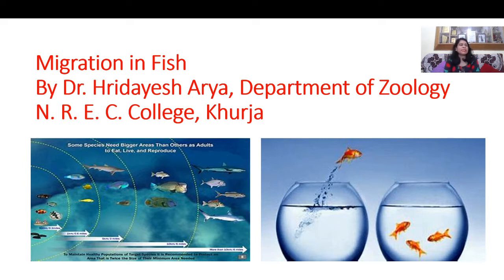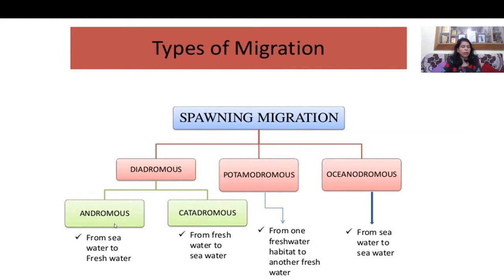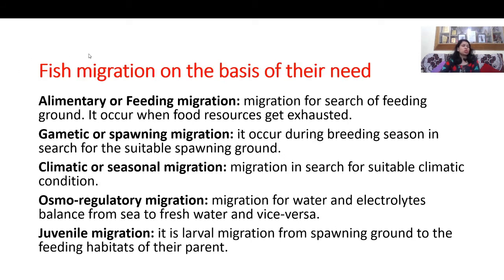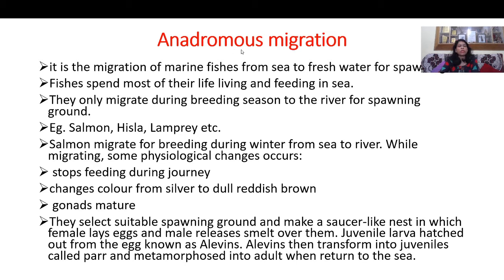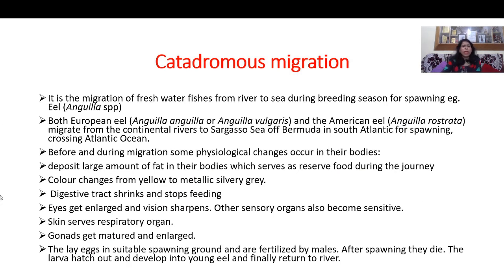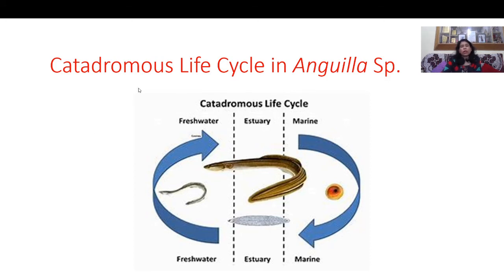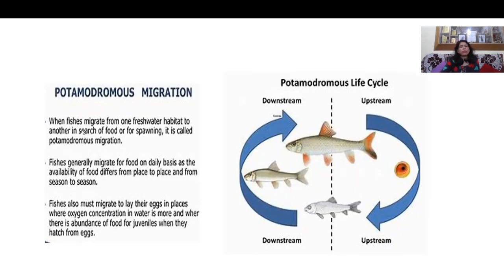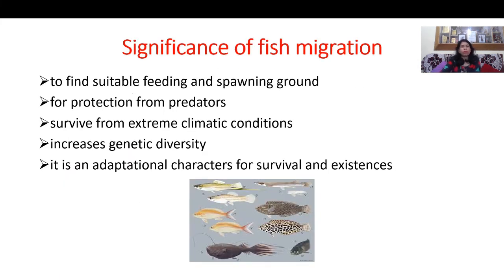Fish migration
By Dr. Hridayesh Arya, Dept. of Zoology, NREC College, Khurja.